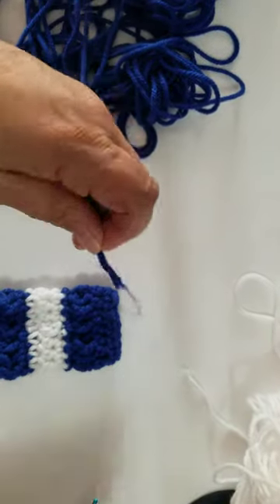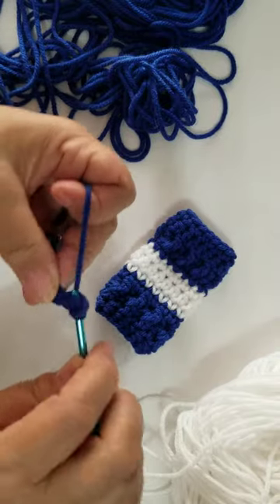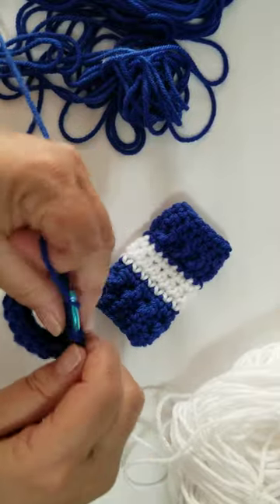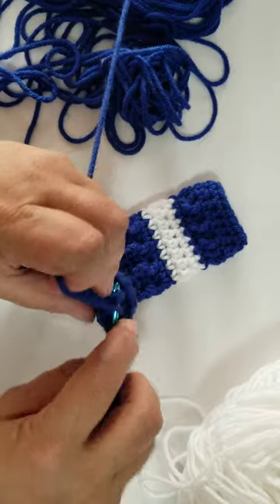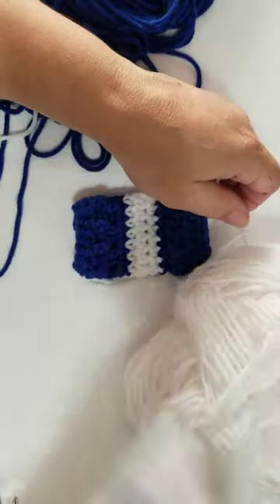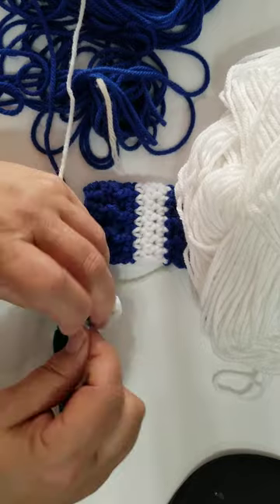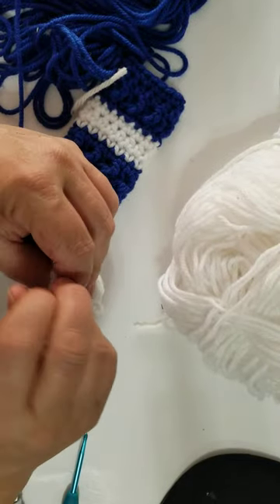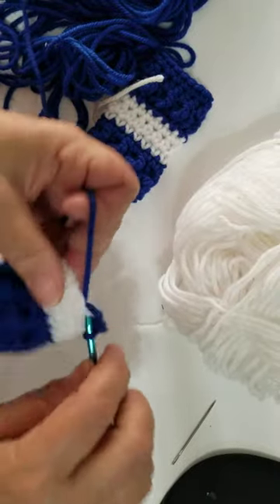Crochet Baby Hockey Socks: Step-by-Step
Super easy and quick newborn hockey pads/socks just like the big guys. These take less than an hour to make for the pair.  Make them in any team colors you would like.